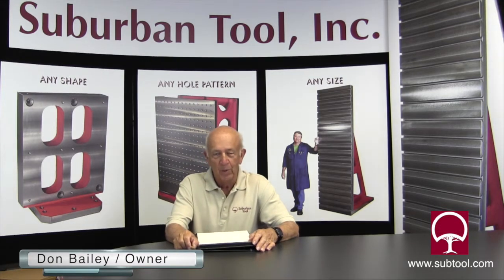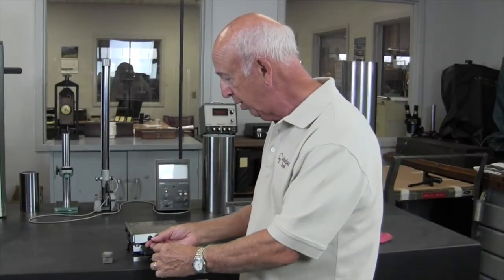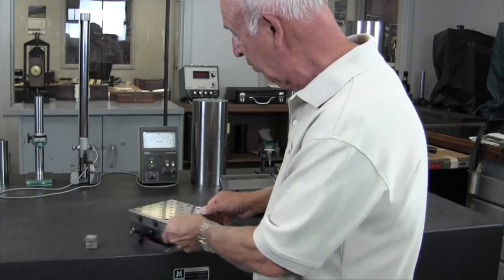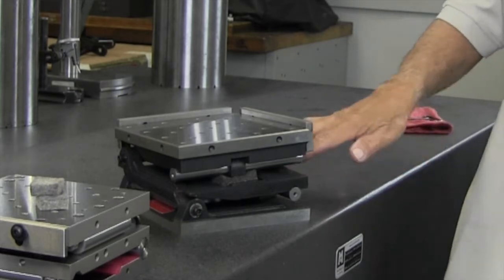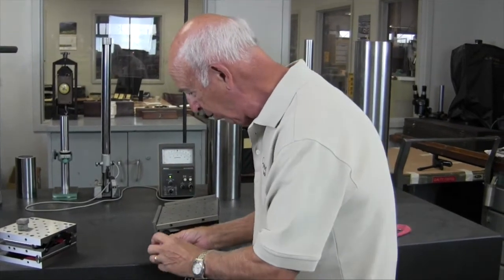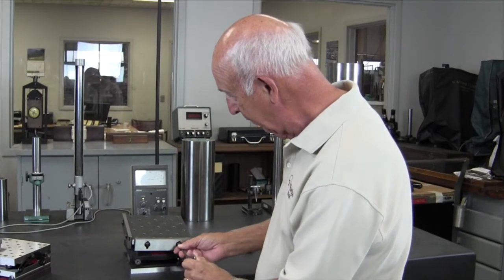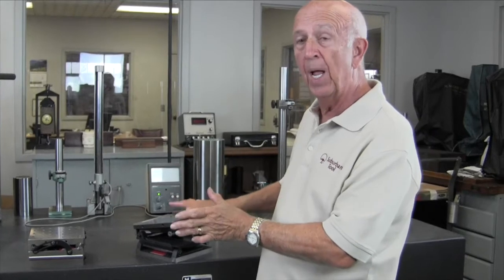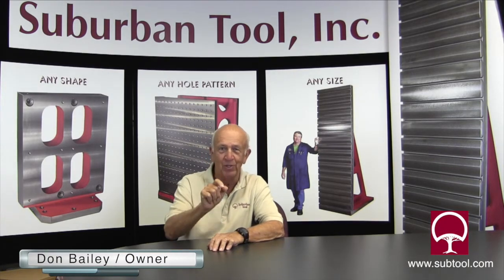Sine Plate Comparison - Suburban vs EX-CELL-O vs Taft-Peirce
Don Bailey gives a run down on 3 excellent Sine plates